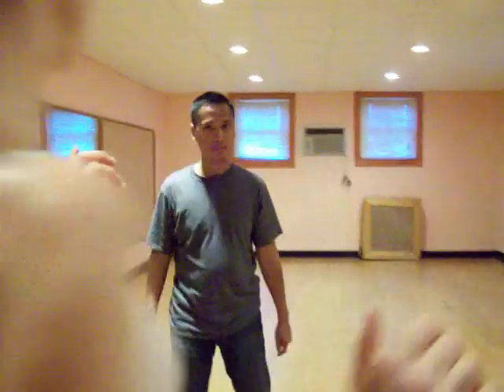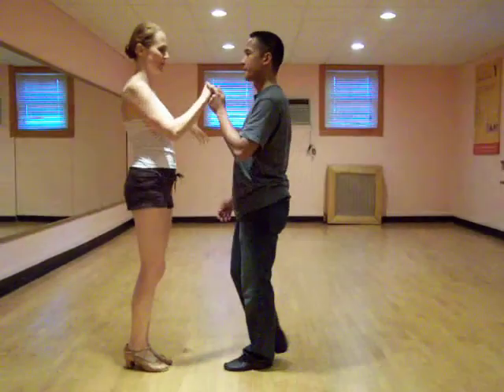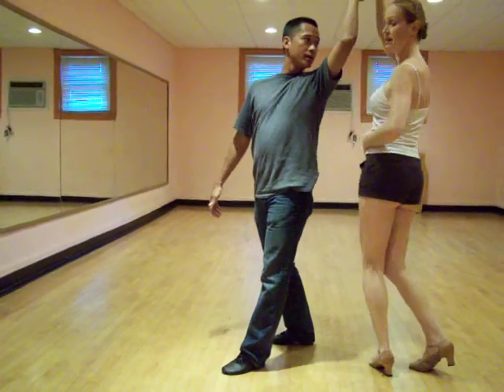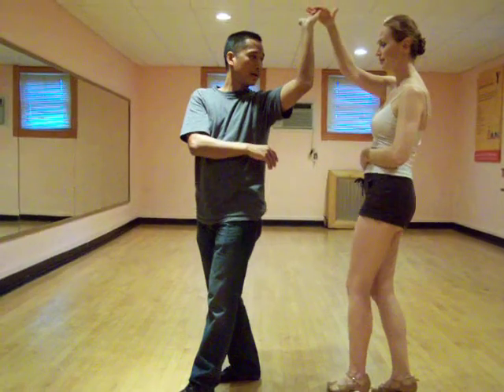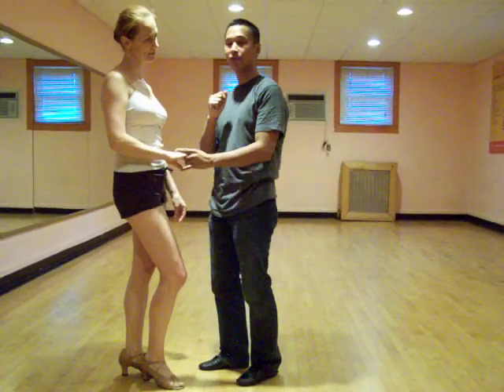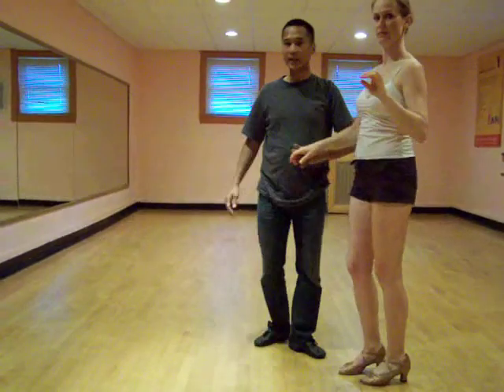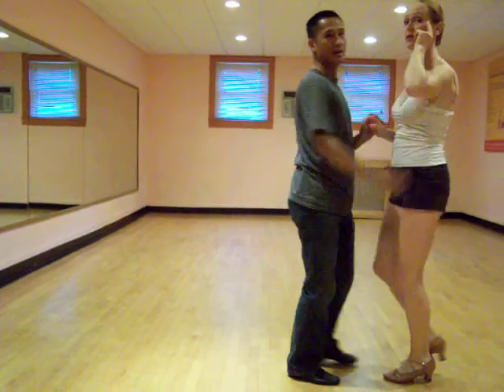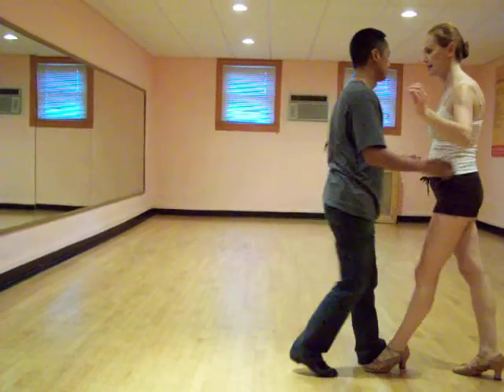2010-07-23 - Salsa Lesson 5 - Partnerwork (Pizza Box and Dip) Part 1.MOV